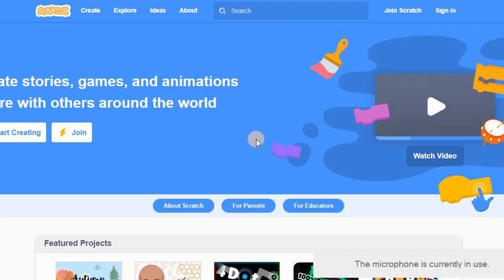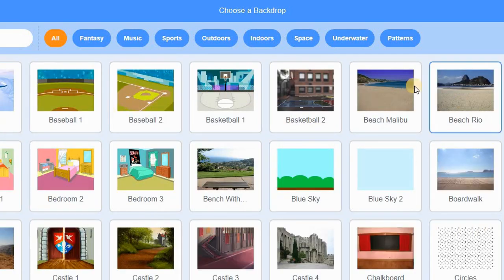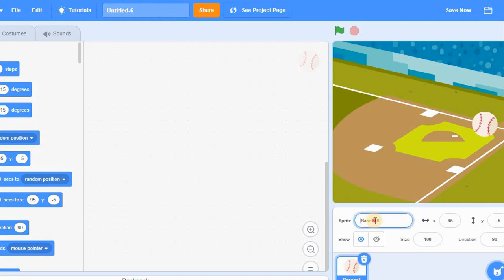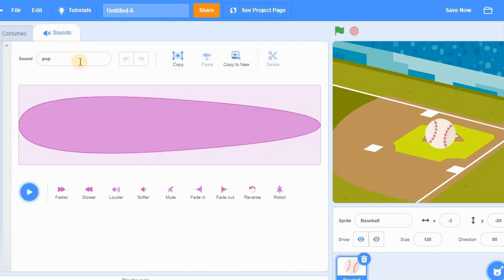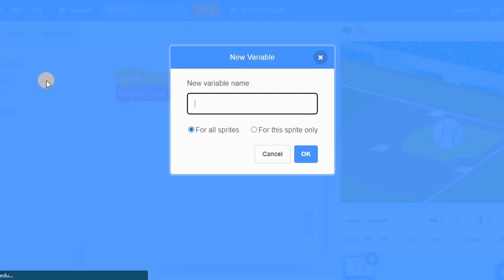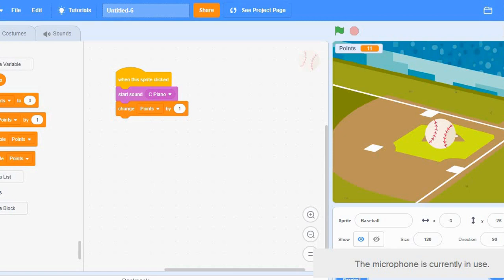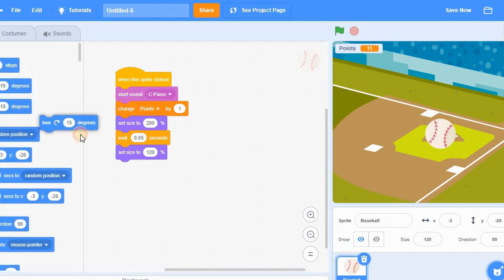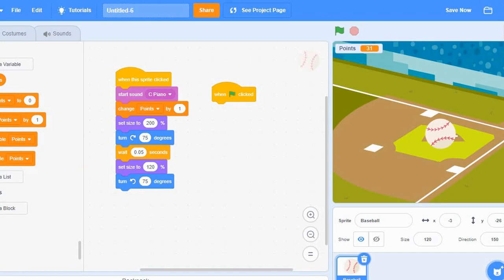how to scratch